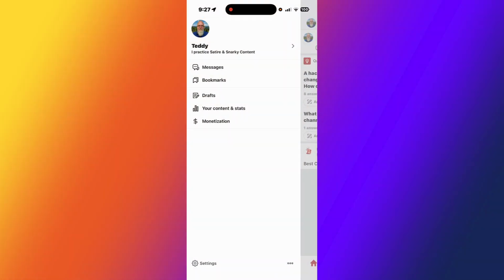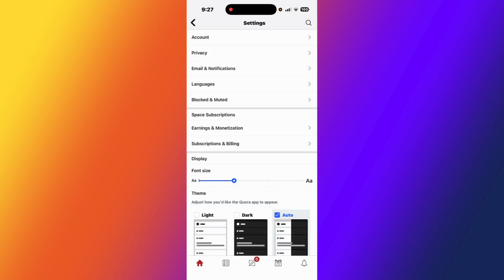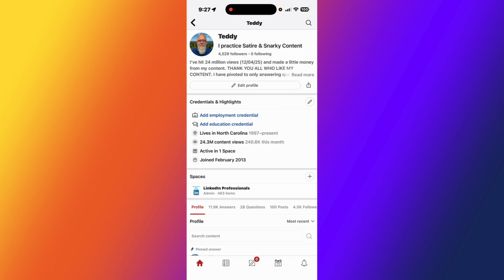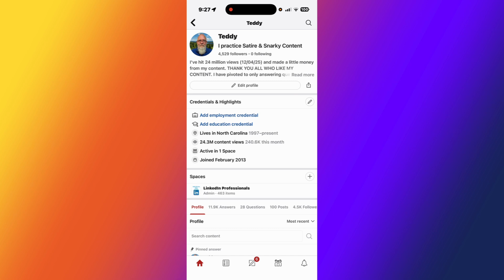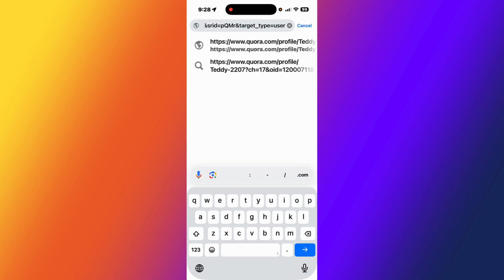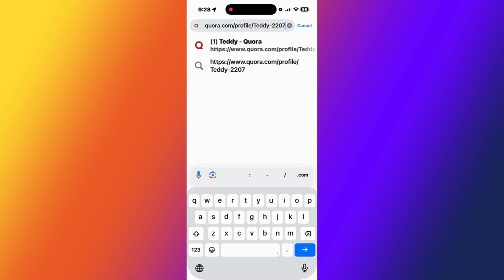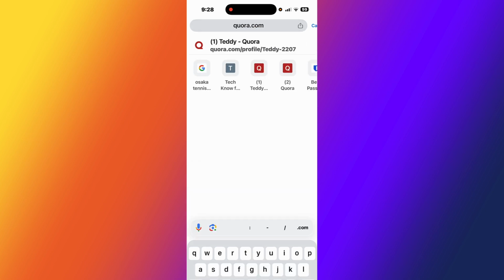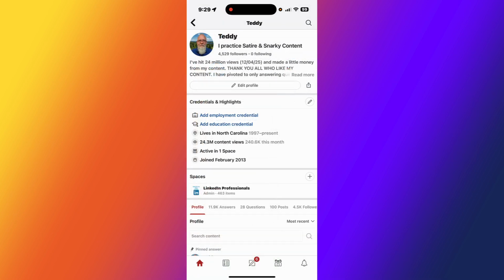Quora Profile URL Not Showing? Here's How to Find It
Your Quora Profile URL and where you'll find it in the Mobile App

This answers the question, "How do I find my Quora Profile URL on the Mobile app?"

Quora Profile URL | Where to Find It in Mobile App
Find Your Quora Profile Link | Mobile App Tutorial